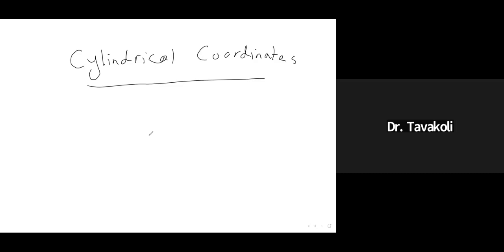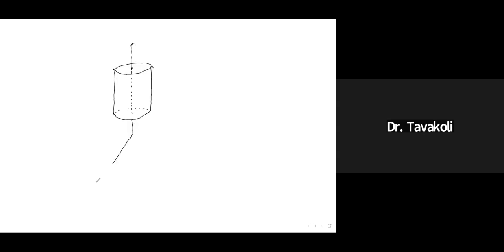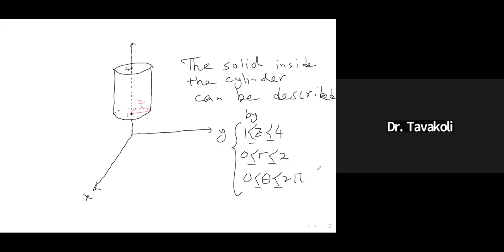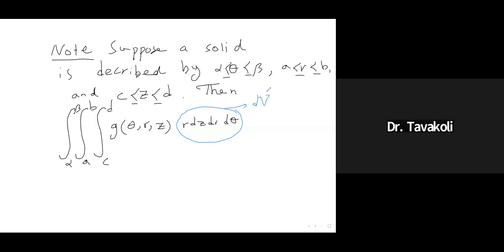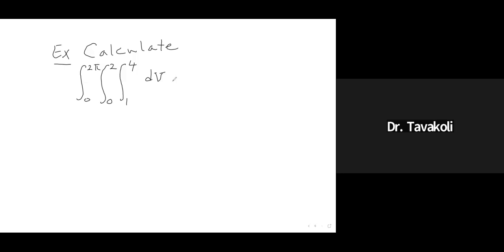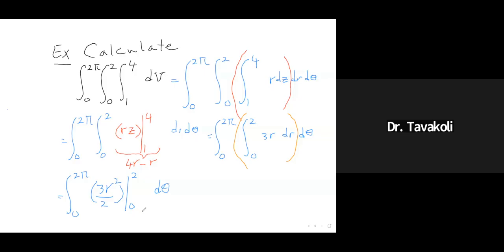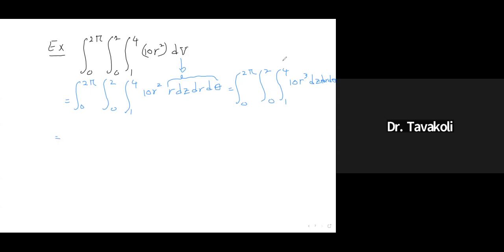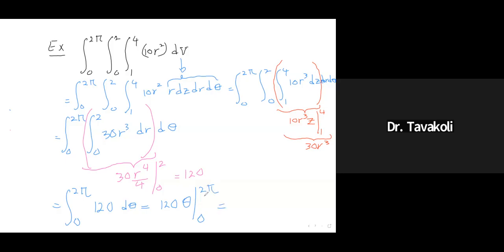Triple Integrals (Part 2)